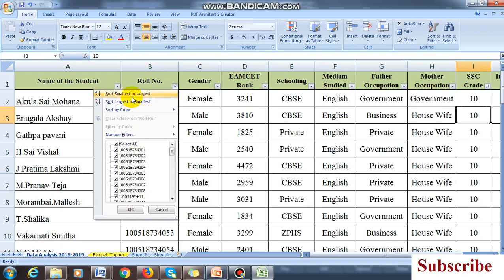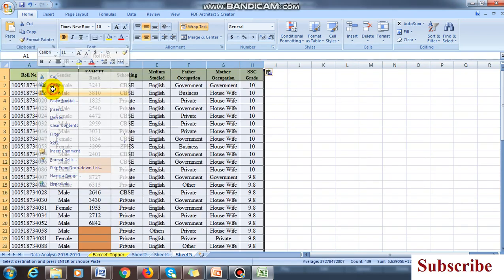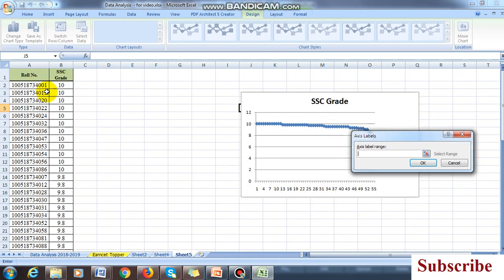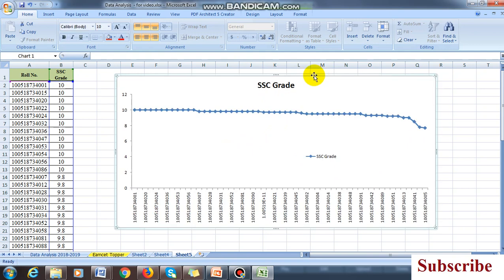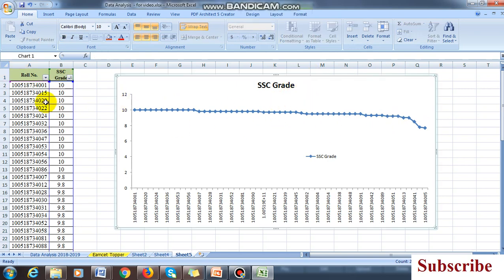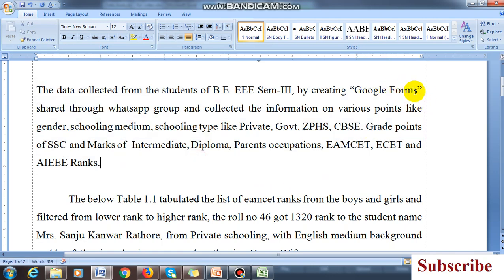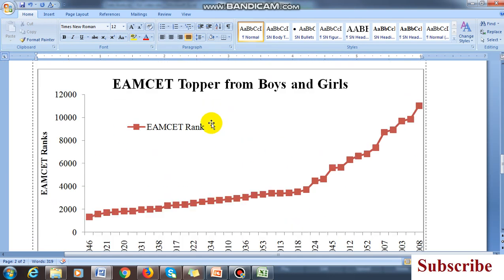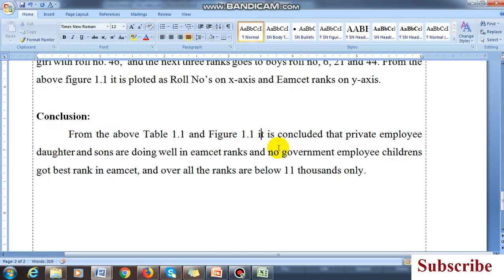how to apply Excel Filters